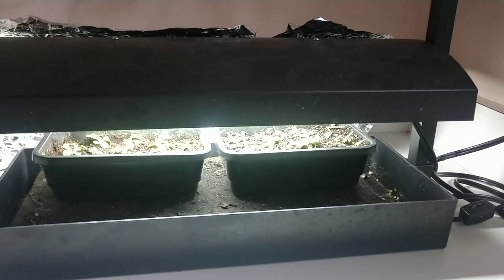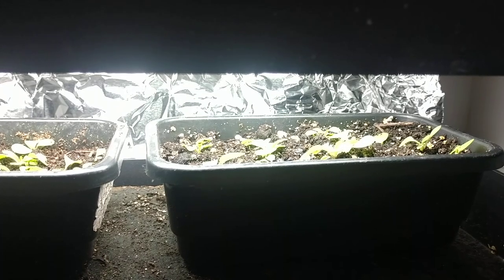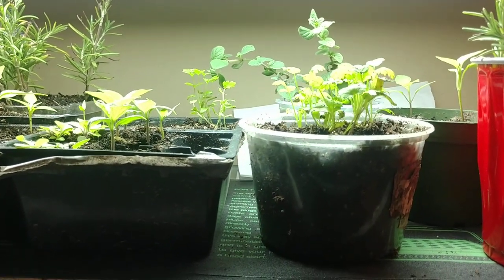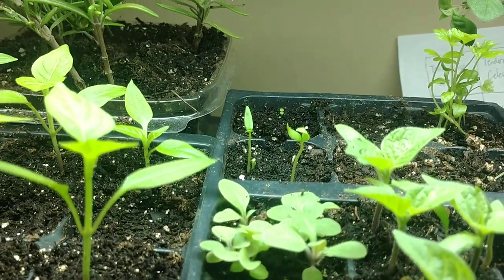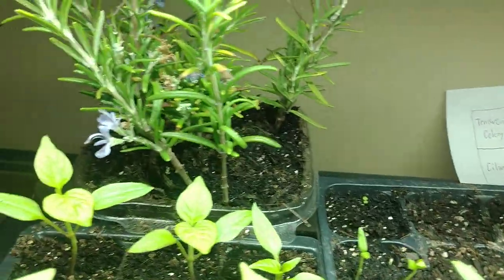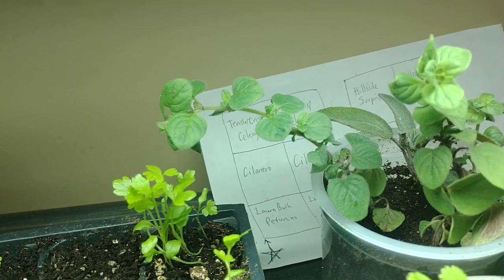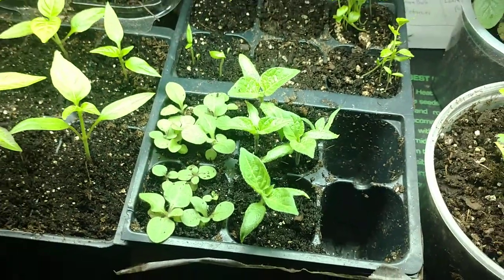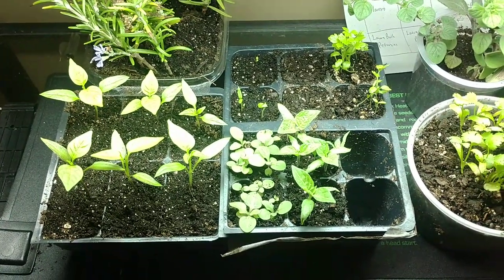Seed starting update and comparing two grow light set ups. January 2020 update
I compare two store bought grow light set ups for stating seeds.  Also an update on my seedlings and how they are progressing.